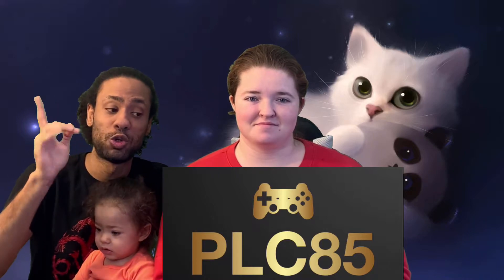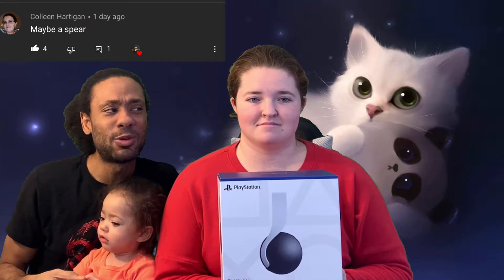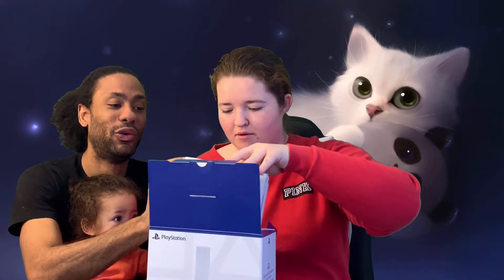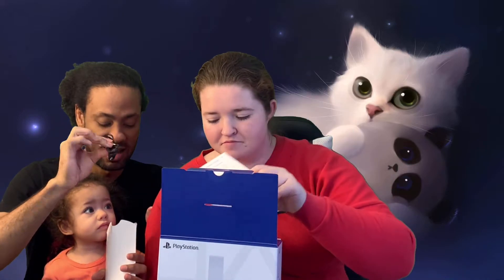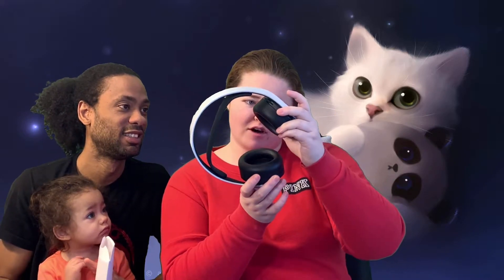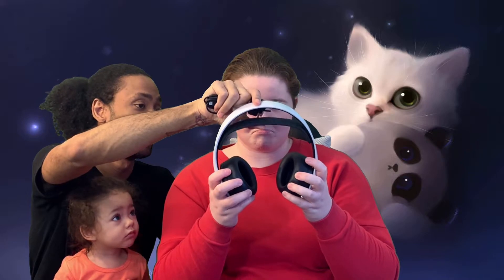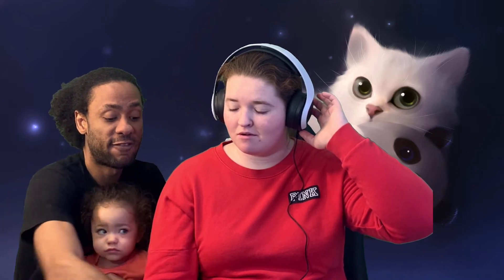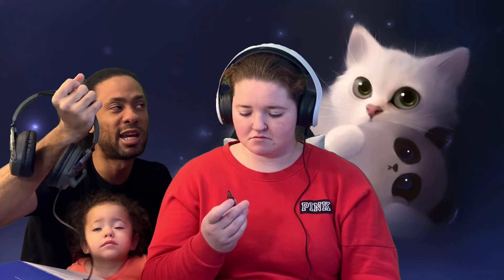PS5 Pulse 3D Wireless Headset Unboxing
Welcome to PLC85, we enjoy gaming and making reaction videos.